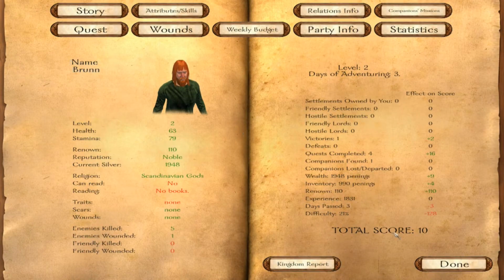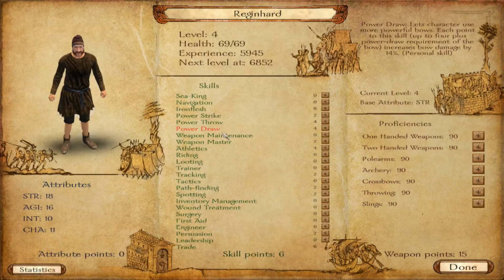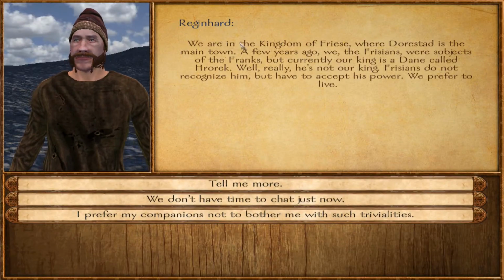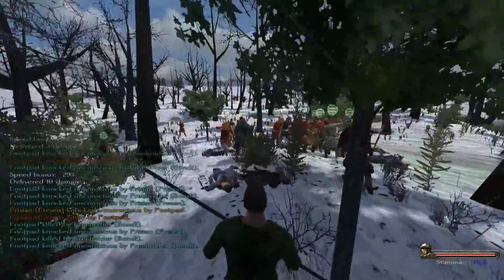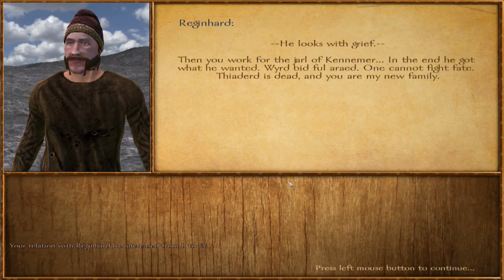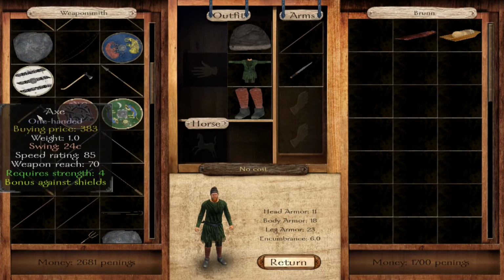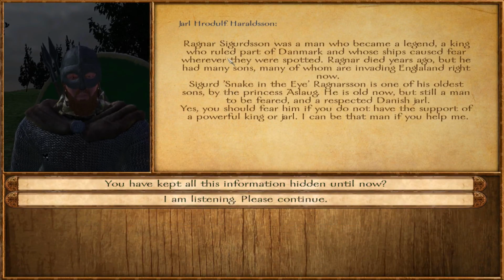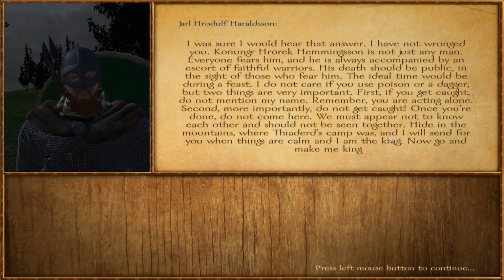Mount & Blade Warband: Viking Conquest #5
A new DLC for Mount & Blade Warband, Viking Conquest focuses on Northern Europe during the Dark Ages.